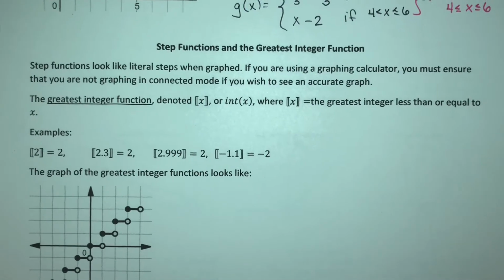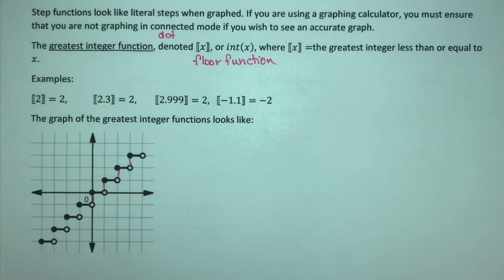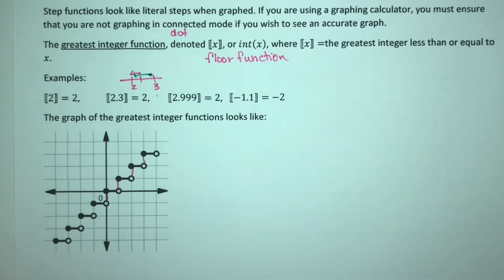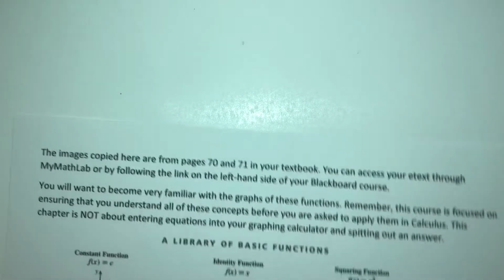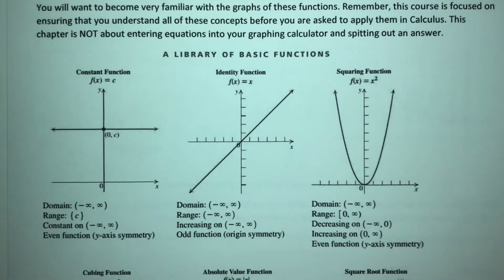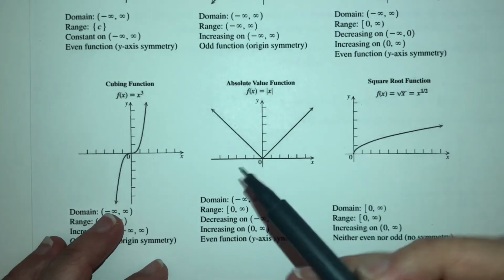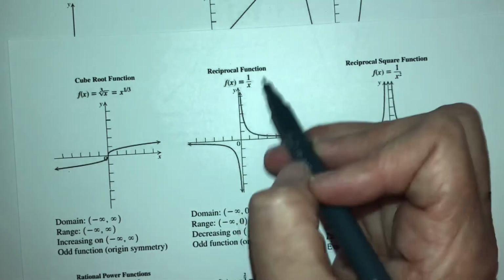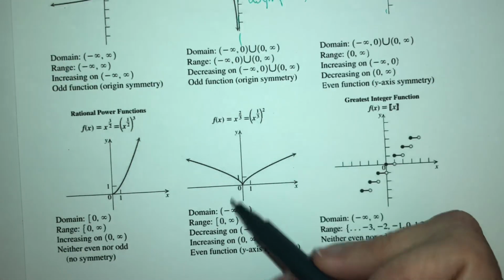(2412) Section 1.4 A Library of Functions 5/5